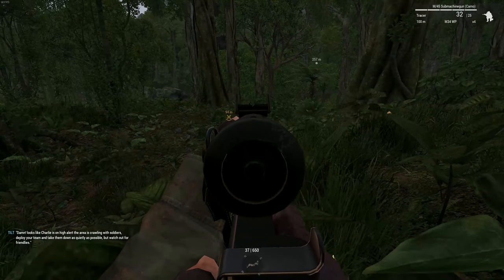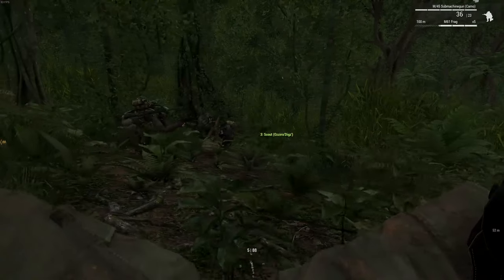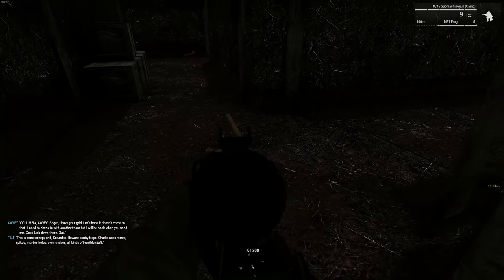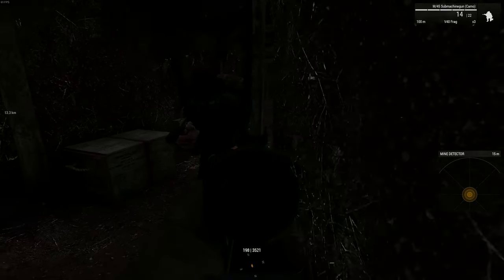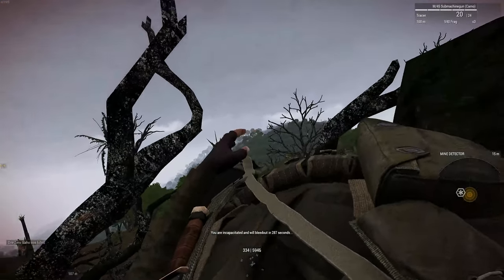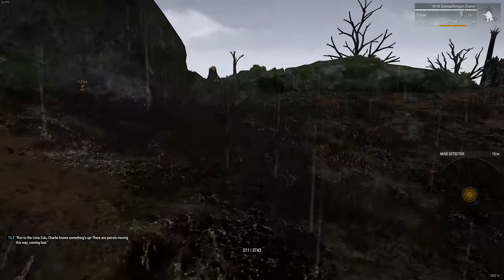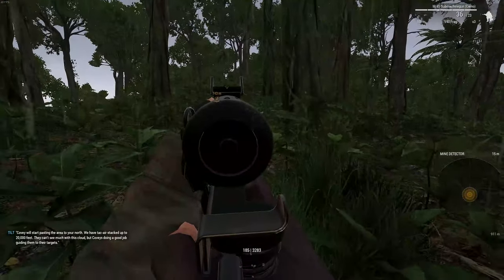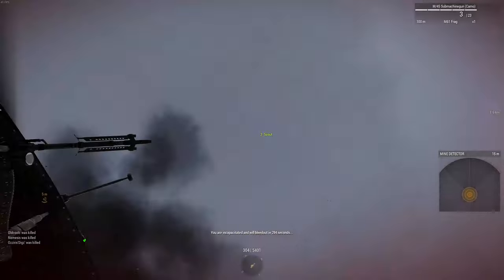Bright Light RT Columbia (SGD)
SOG Prairie Fire DLC campaign mission by RT Columbia with the third mission Bright Light. Our 1-0 is no other than SGD mastermind Rob (Eggbeast) and his 1-1 Ken (El Cid) Vietnam veteran SOG 1-0 and retired colonel. I am the pointman on green team and which is the point element.

0:00:00 Briefing
0:05:21 Boarding Huey
0:06:00 Ken talks about statue in honour of Major General Eldon A. Bargewell
0:08:04 LZ Insert
0:09:57 First contact
0:10:48 2nd rally point
0:12:41 Crash site
0:15:41 Tracking missing pilot
0:17:20 Heavy engagement from rear
0:18:43 Breaking contact handrailing trail to village
0:23:12 Village assault
0:27:54 Tunnel entrance located
0:30:39 Descending into tunnel
0:40:16 Pilot (package) located in tunnel
0:47:43 Exiting tunnel with package
0:48:02 Exfil to lz spotted by Covey with package
1:07:59 LZ reached and held
1:12:00 Huey on approach for pick up
1:13:41 Green team CAS mishap wounded left behind to fend for themselves